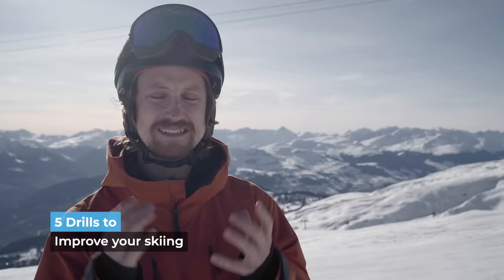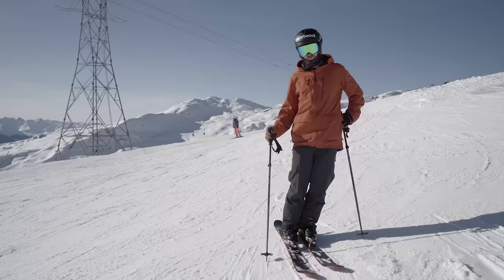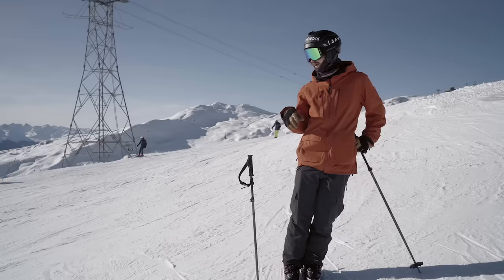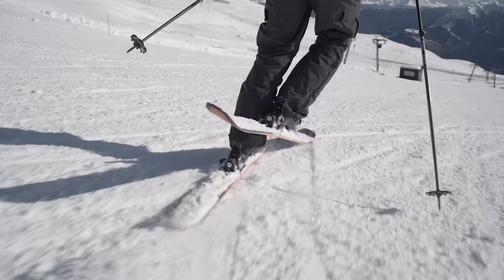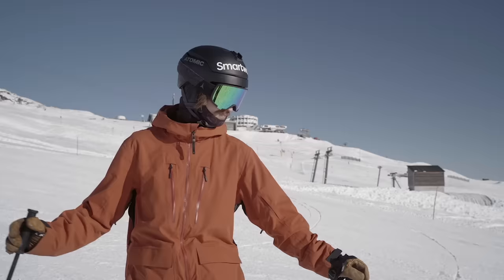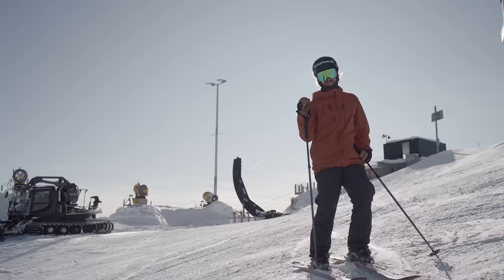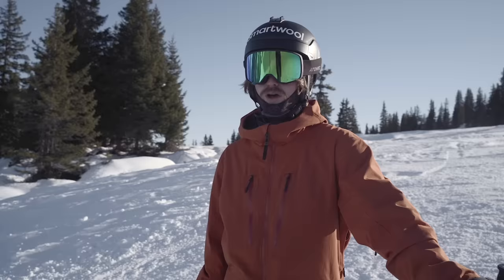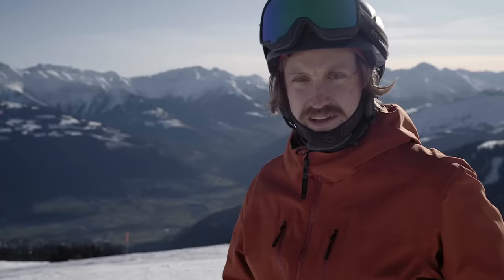How to Ski | 5 Drills to Improve Your Skiing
In this tutorial, we teach you a few key concepts in skiing such as angulation, rotational separation and how different turn shapes affect your skiing. We also show how I was a skier that could ski some gnarly stuff but my technique was far from optimal like most skiers are that has not gotten any training. I then go on to show what drills that helped me understand how to ski better about a decade ago.

What is in this how-to ski tutorial:
00:00 Intro
02:31 Ski terminology
05:28 Lifting the inside ski
07:57 Ski pole drag
09:13 Javelin turns
10:39 Short turns
12:42 Short turns over a ridge
13:22 J-Turns